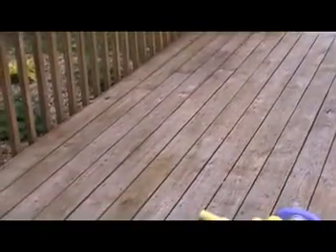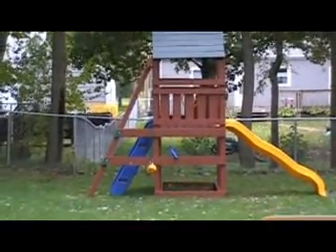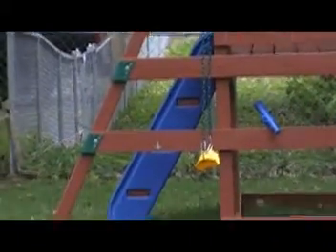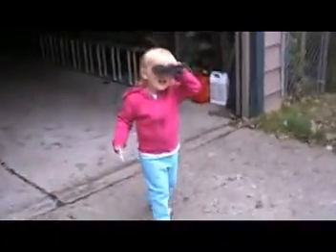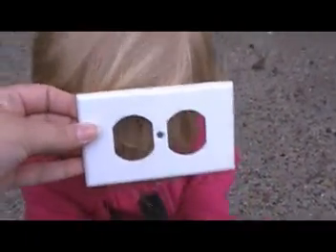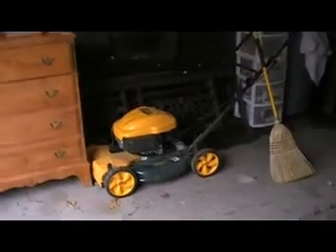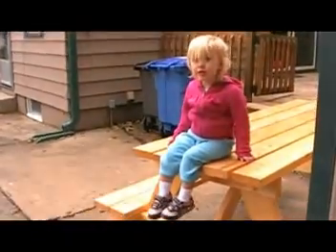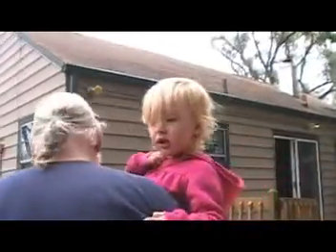Stains, Stains, Stains...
Ainsleys jacket is stained, the porched is stripped and ready to be stained, the play fort has already been heavily winterized and stained in a heavy cedar red, and the floor and walls of the garage are stained and need to be covered and insulated. LOL.